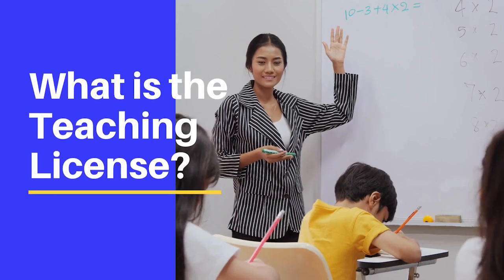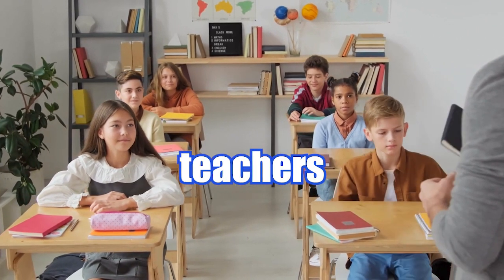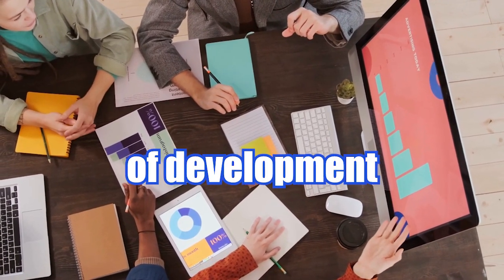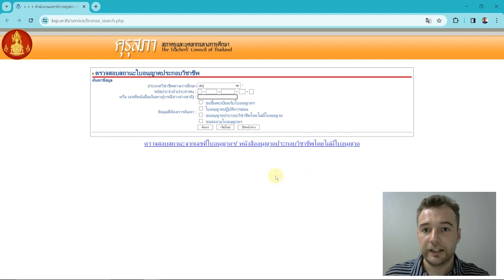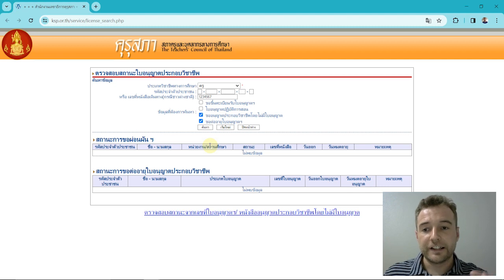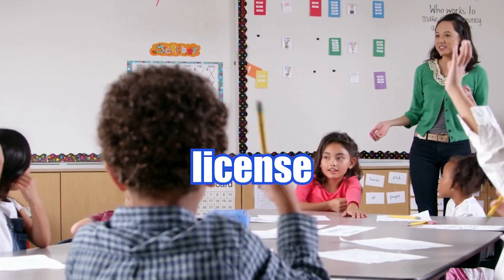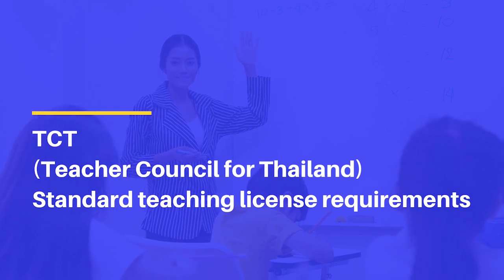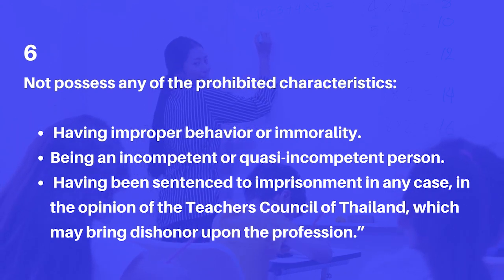Teaching License in Thailand - An Overview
Teaching English in Thailand comes with many challenges, one of the trickier challenges to overcome is that of the teaching license, so I thought I would make it the topic of this video. I wanted to try and give you an overview of the teaching license for Thailand and a bit of a guide to dealing with the often tricky situation.

If you have been teaching in Thailand for a while already check your teaching license status